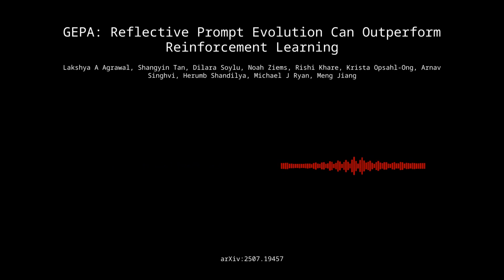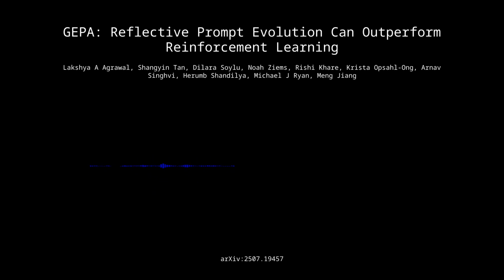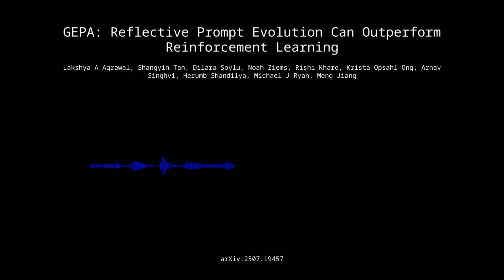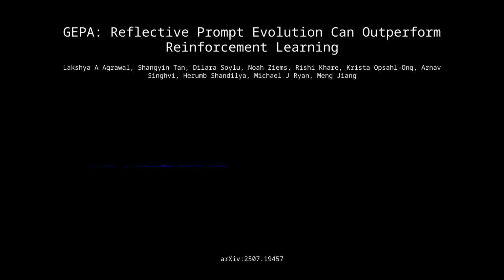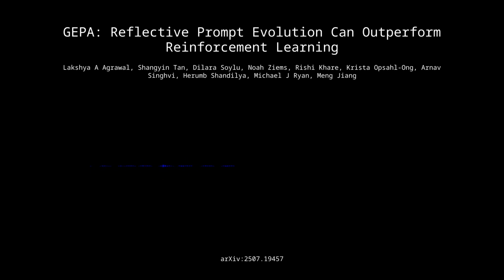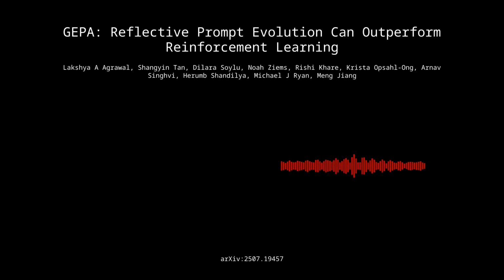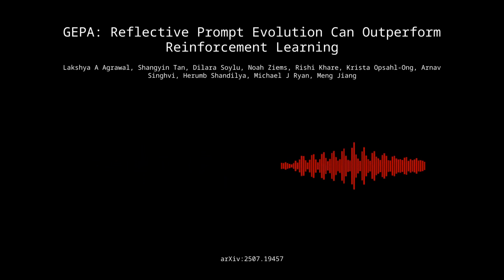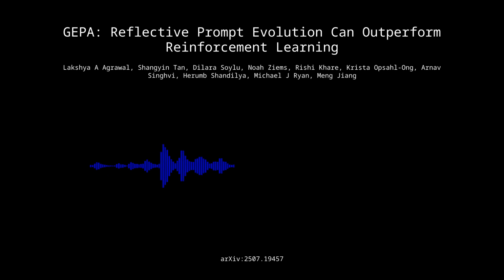2507.19457 - GEPA: Reflective Prompt Evolution Can Outperform Reinforcement Learning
title: GEPA: Reflective Prompt Evolution Can Outperform Reinforcement Learning
author: Lakshya A Agrawal, Shangyin Tan, Dilara Soylu, Noah Ziems, Rishi Khare, Krista Opsahl-Ong, Arnav Singhvi, Herumb Shandilya, Michael J Ryan, Meng Jiang, Christopher Potts, Koushik Sen, Alexandros G. Dimakis, Ion Stoica, Dan Klein, Matei Zaharia, Omar Khattab

Large language models (LLMs) are increasingly adapted to downstream tasks via reinforcement learning (RL) methods like Group Relative Policy Optimization (GRPO), which often require thousands of rollouts to learn new tasks. We argue that the interpretable nature of language can often provide a much richer learning medium for LLMs, compared with policy gradients derived from sparse, scalar rewards. To test this, we introduce GEPA (Genetic-Pareto), a prompt optimizer that thoroughly incorporates natural language reflection to learn high-level rules from trial and error. Given any AI system containing one or more LLM prompts, GEPA samples system-level trajectories (e.g., reasoning, tool calls, and tool outputs) and reflects on them in natural language to diagnose problems, propose and test prompt updates, and combine complementary lessons from the Pareto frontier of its own attempts. As a result of GEPA's design, it can often turn even just a few rollouts into a large quality gain. Across four tasks, GEPA outperforms GRPO by 10% on average and by up to 20%, while using up to 35x fewer rollouts. GEPA also outperforms the leading prompt optimizer, MIPROv2, by over 10% across two LLMs, and demonstrates promising results as an inference-time search strategy for code optimization.